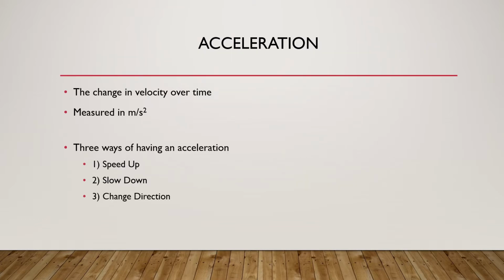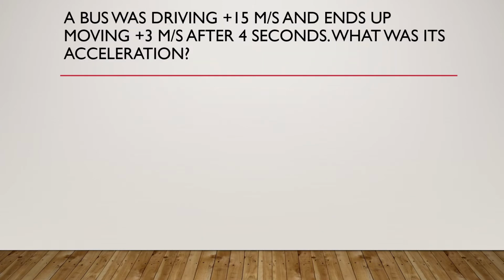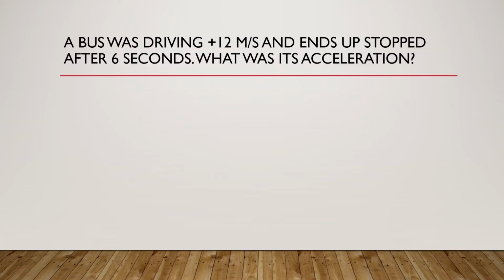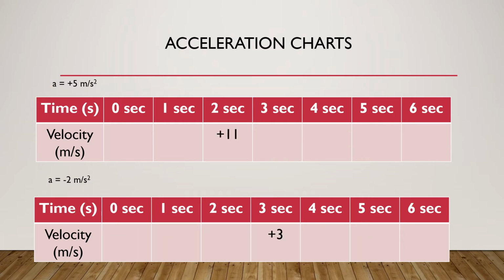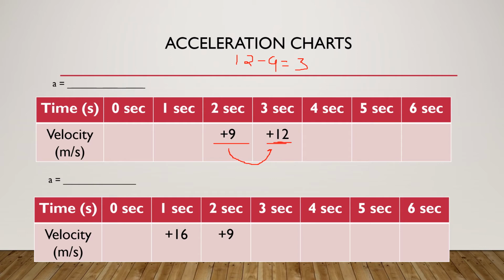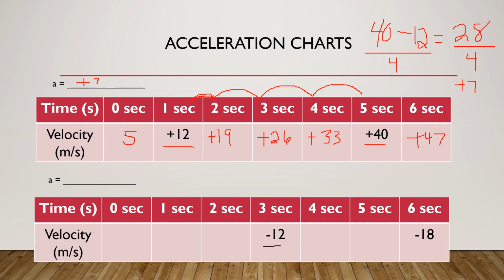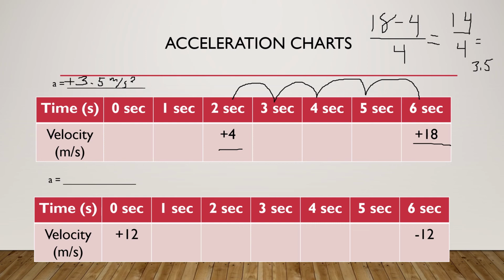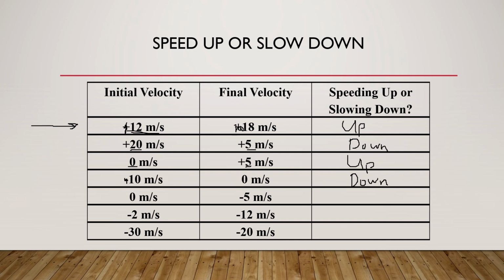Other Acceleration Calculations with Audio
Here is some more help for next week's quiz on acceleration!